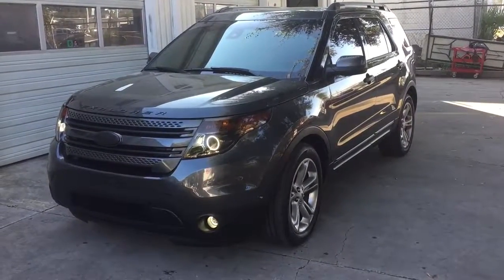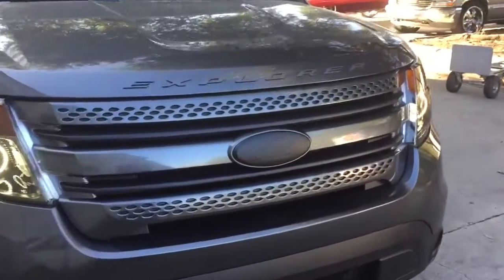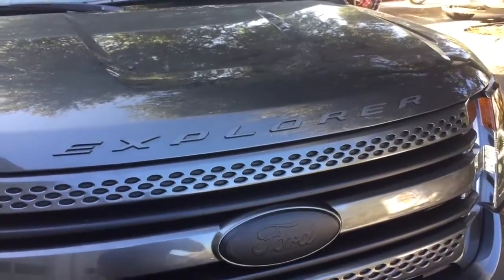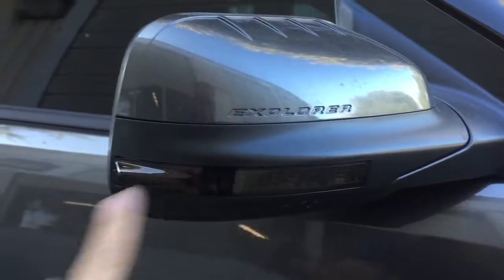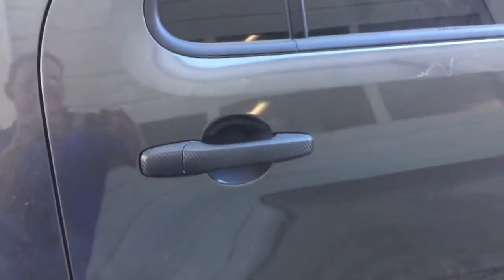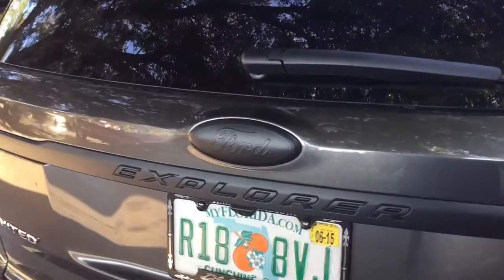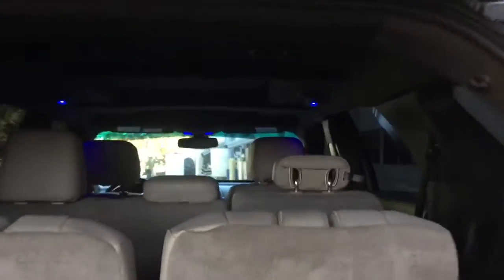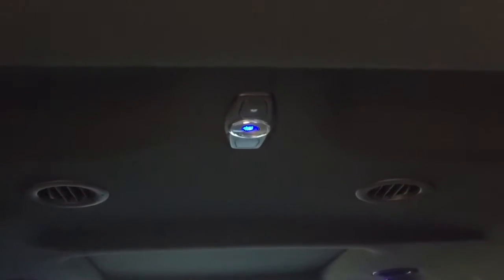Blacked out 2015 Ford Explorer Halo lights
Audio Designs & Custom Graphics blacked out a 2015 Ford Explorer. We blacked the head lights out with a smoke film along with the fog lights. We also added halo rings and HID lights in the headlights and foglights. We blacked out the front and rear ford emblems and added a raised logo. Audio Designs & Custom Graphics blacked out the existing chrome grill and rear piece. We also swapped out the rear LED light to blue. We tinted the rear tail lights and 3rd brake light in Charcoal. We also wrapped the door handles in Carbon Fiber.